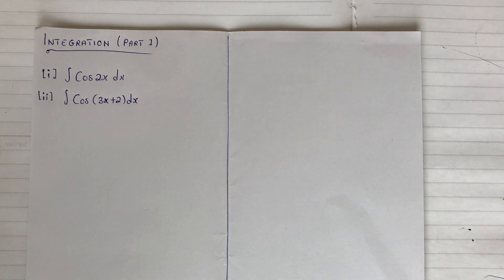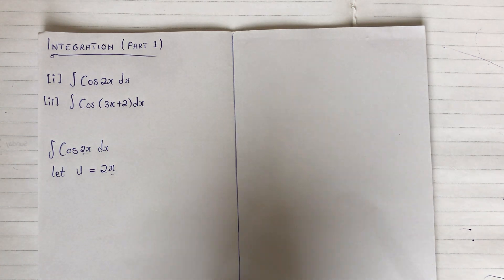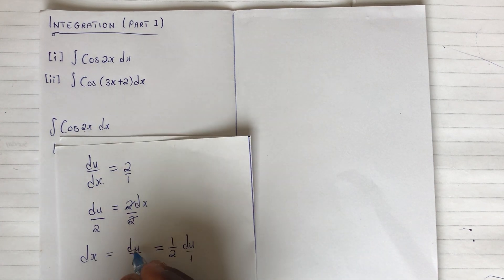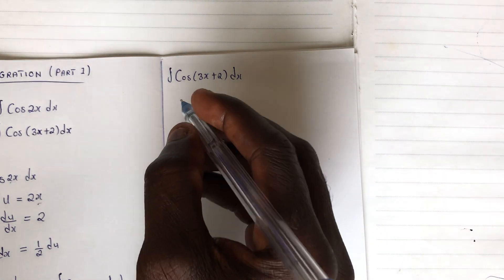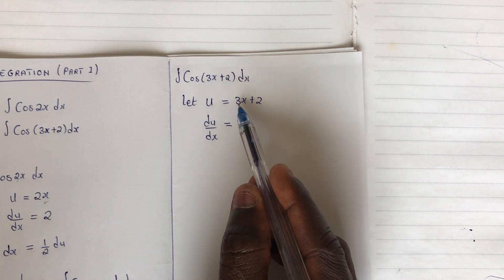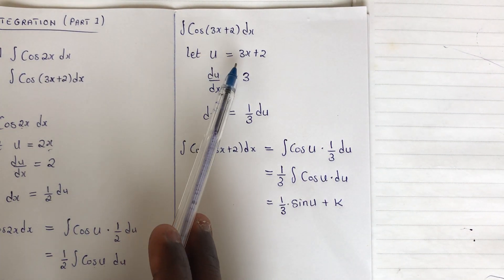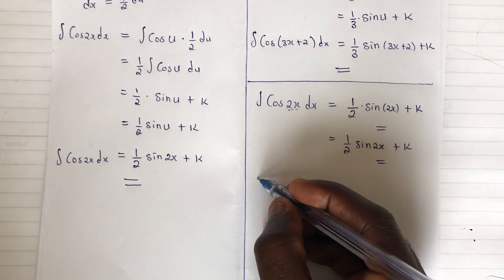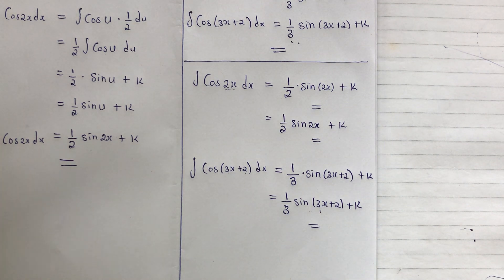INTEGRATING TRIG FUNCTIONS |EXAMPLE 1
Integrate the trig functions
Cos(2x) dx
Cos(3x+2) dx